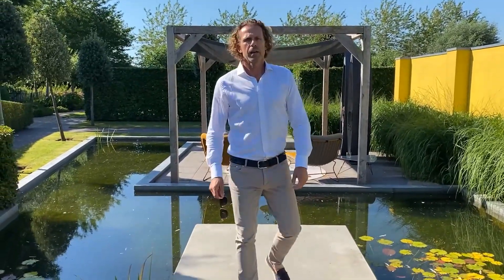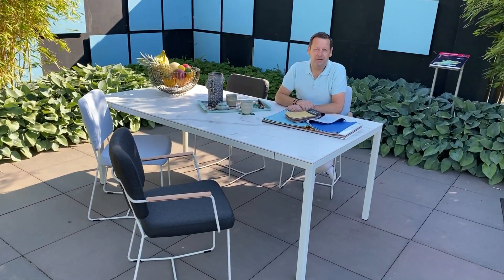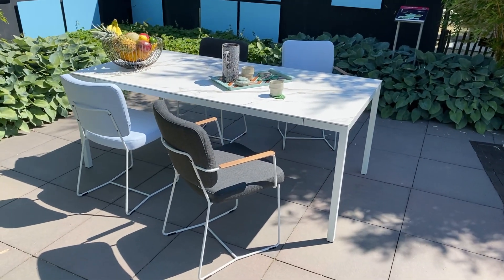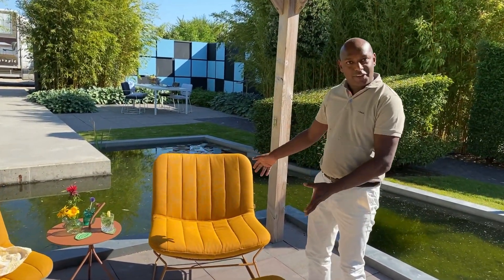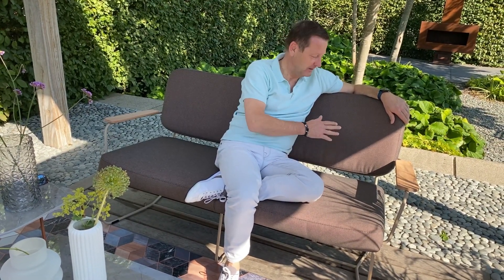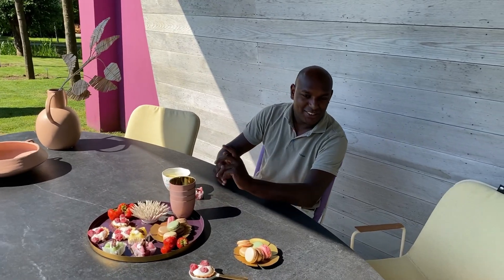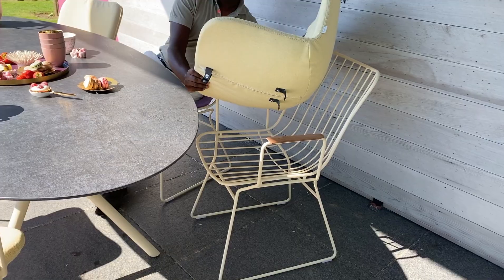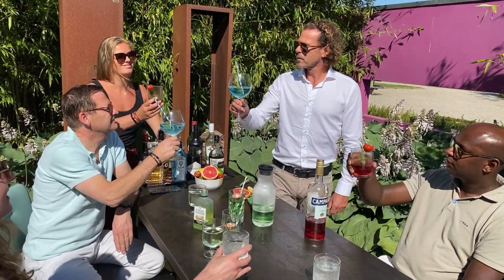Lancering Plantagie Outdoor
Kijk de live-lancering van Plantagie Outdoor terug!

Deze korte video opgenomen in De Tuinen van Appeltern biedt een impressie van onze nieuwste collectie, gebaseerd op de meest populaire designs van bert plantagie.

Dankzij Plantagie Outdoor is het nu mogelijk om buiten te tafelen met hetzelfde comfort als binnen. Helemaal in uw eigen stijl, dankzij het ruime, kleurrijke assortiment dat tientallen stof- en laktinten omvat.